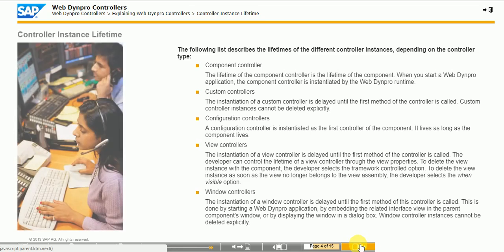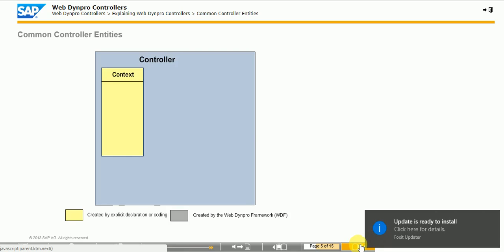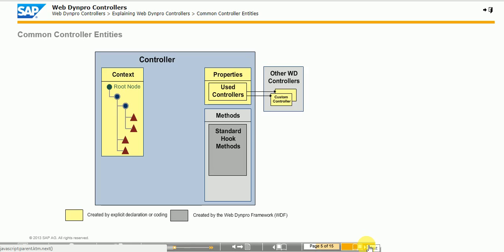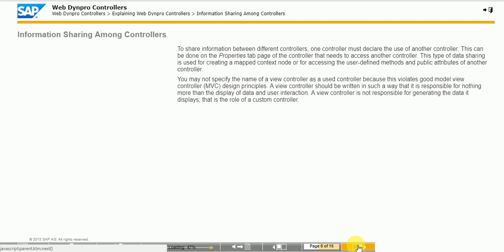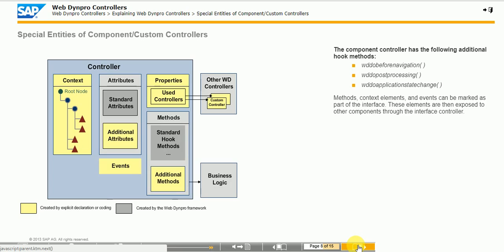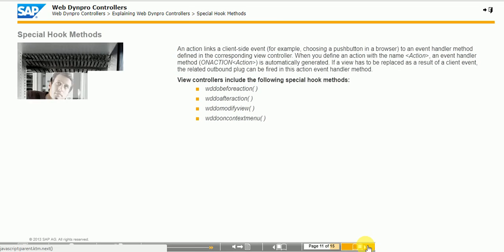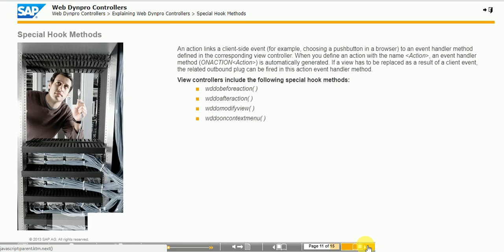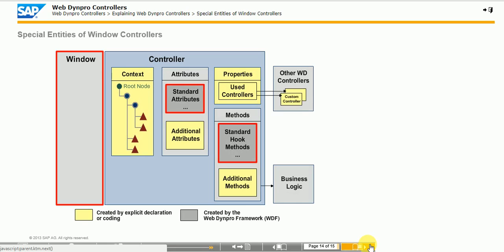SAP ABAP Training Video Series || Web Dynpro Controllers TAW 12 (Unit 20)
-Explaining Web Dynpro Controllers